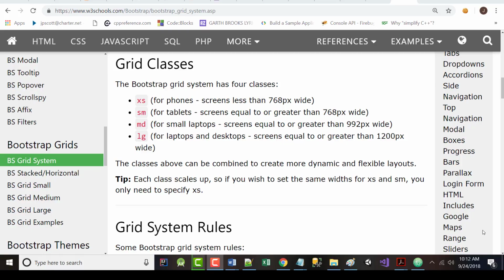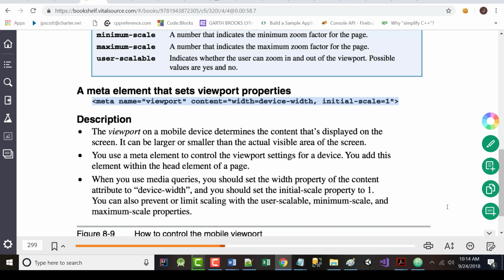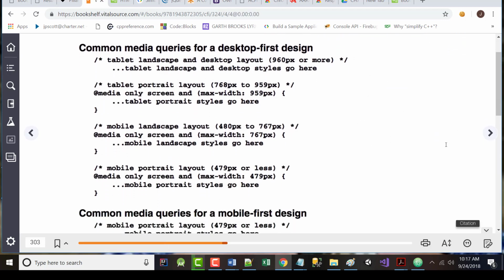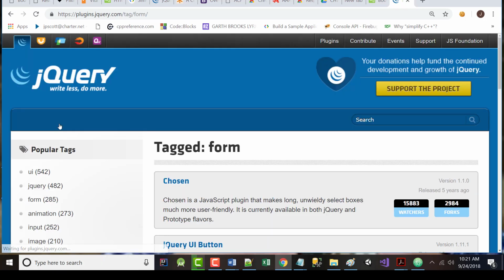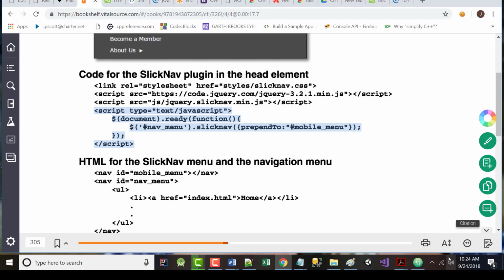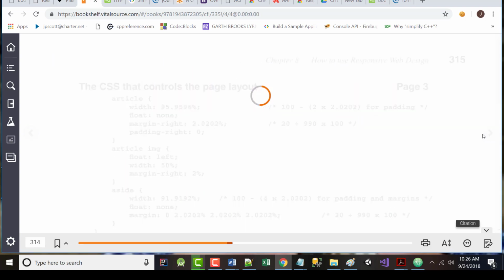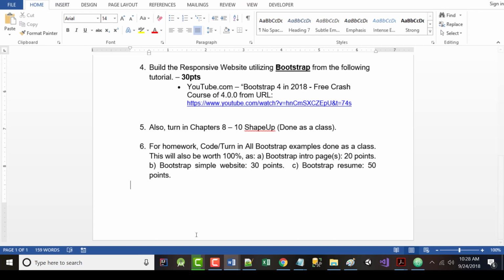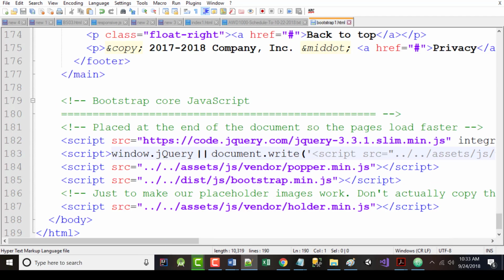AWD1000 - HTML5 & CSS3 - Chapter08 - Part02 - 09-24-2018